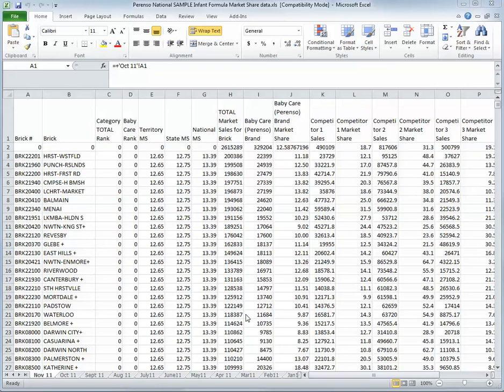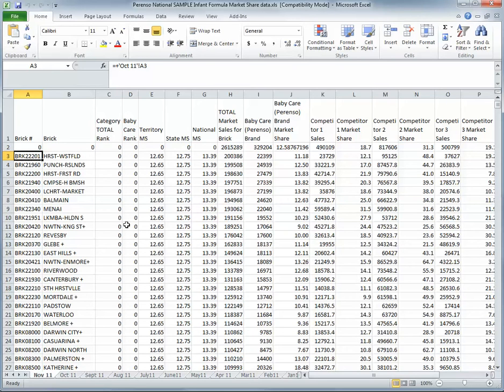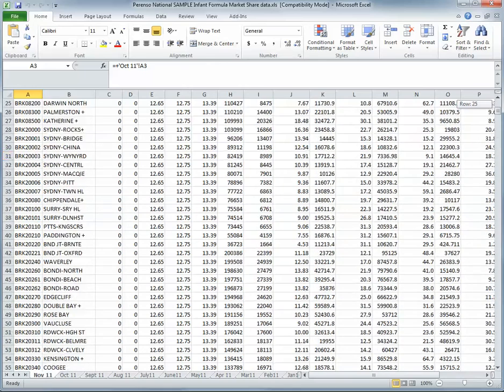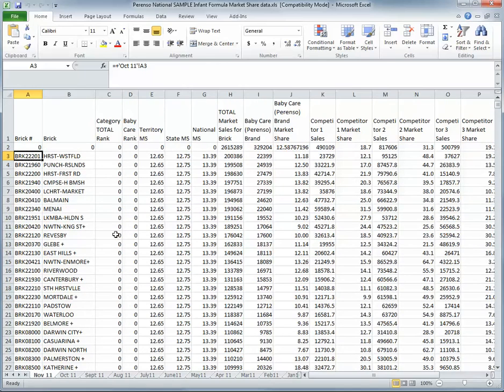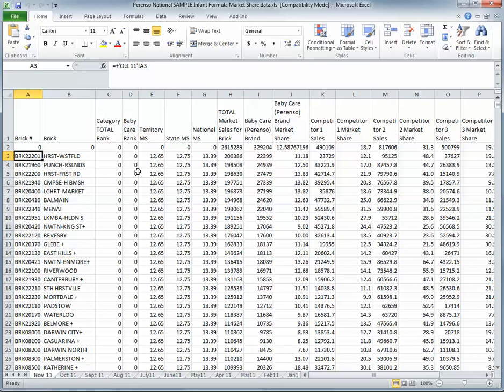Market Share Step 2 Check the Spreadsheet